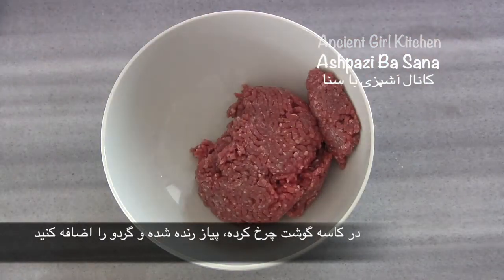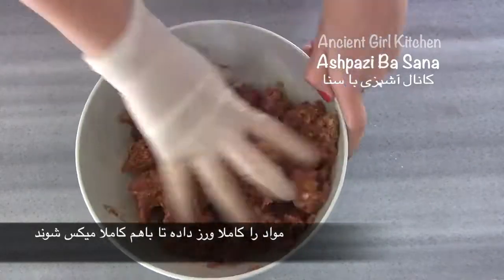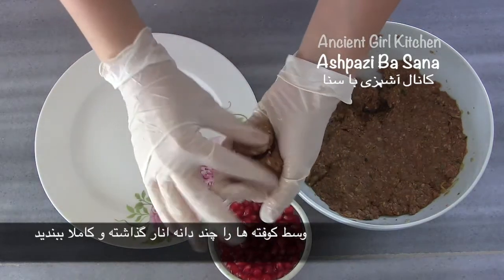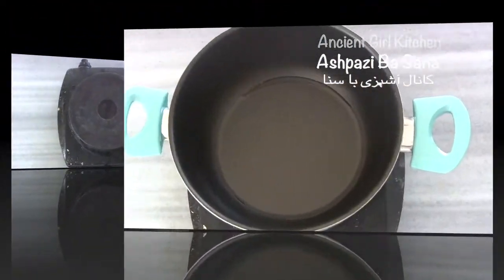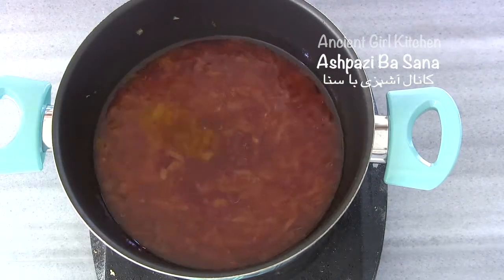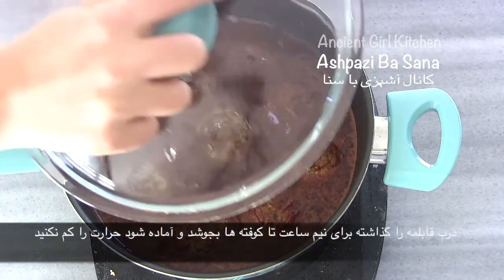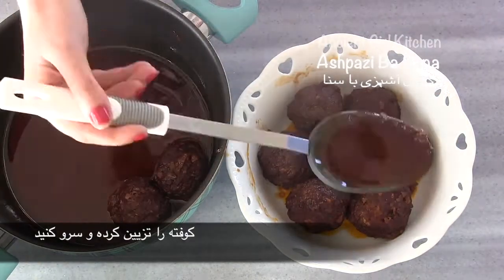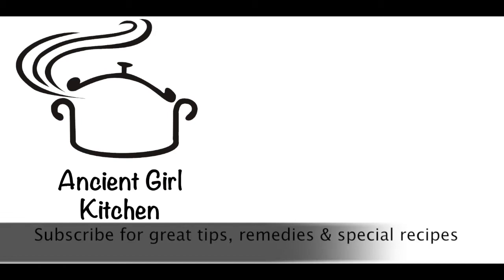Amazing Persian style Pomegranate Meatballs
Video Shout Outs:
L/C (letter of credit) opening, bank guarantees, commercial purchases. contact telegram ID @TradeLC
UK Investor Immigration, UK Student Visas, UK Visit Visas. Contact telegram ID @UKhaven

Ancient Girl Tips